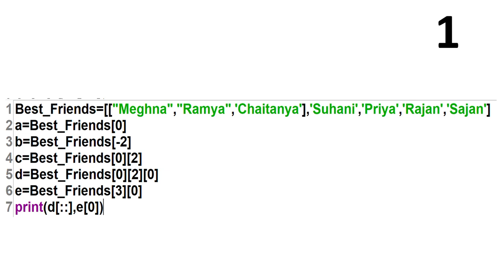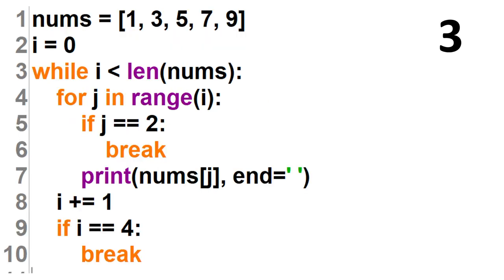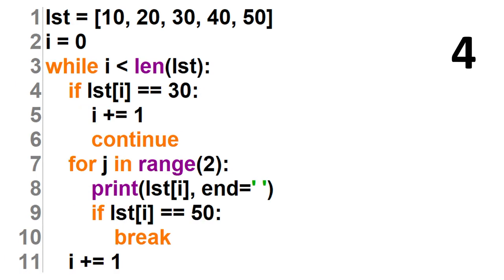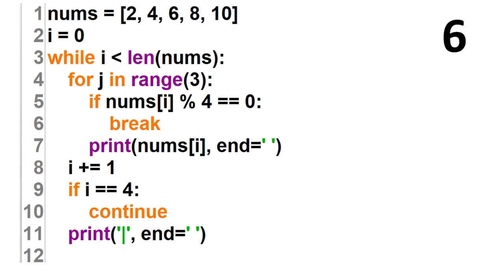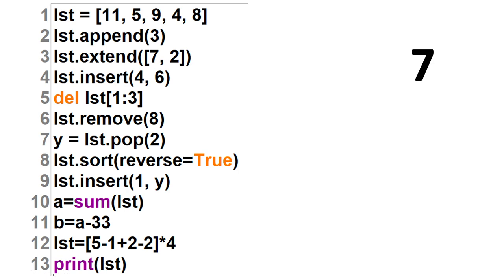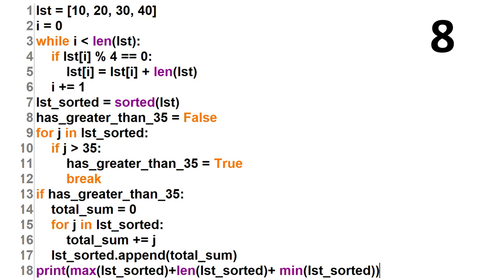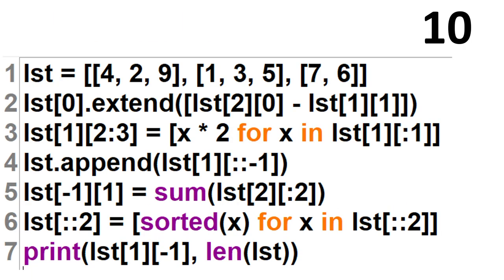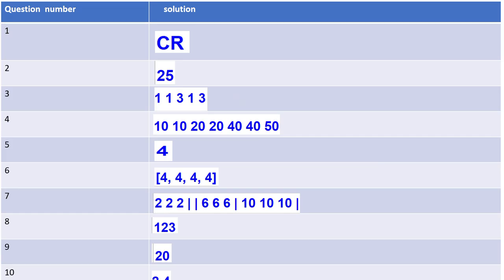QUIZ-5 quizland by Vivek Pandey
This is for my students who have solved all 4 quizzes
All The best Students..